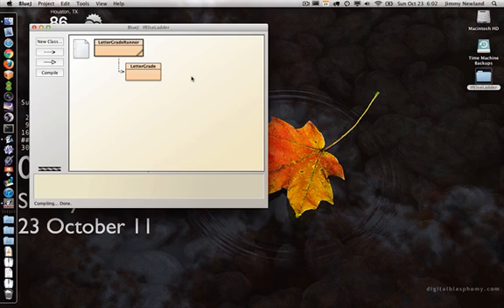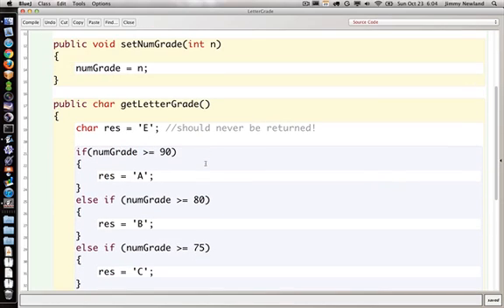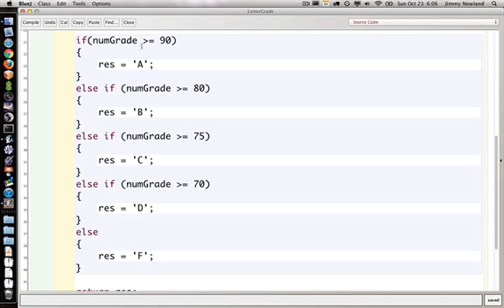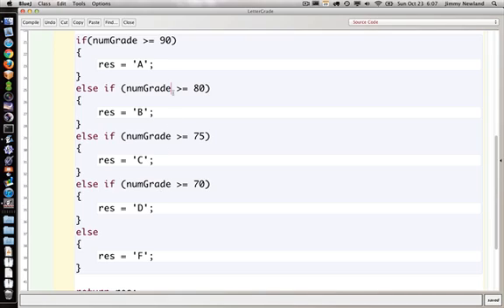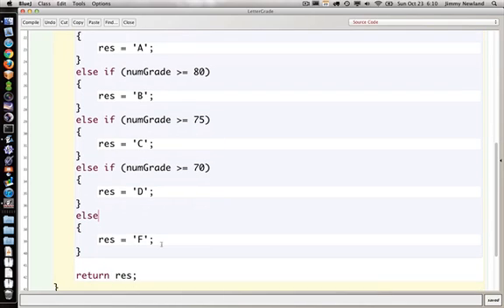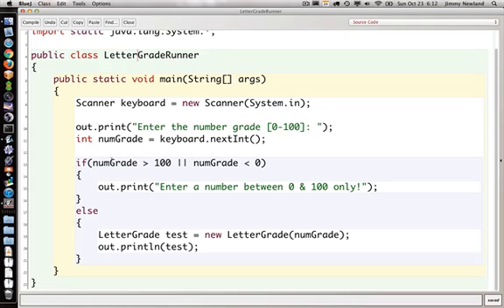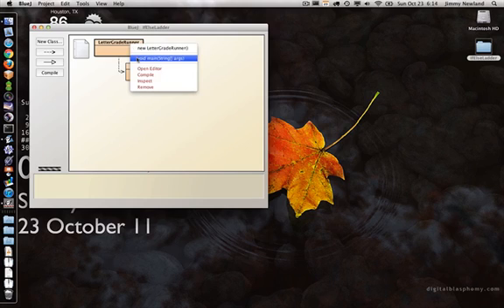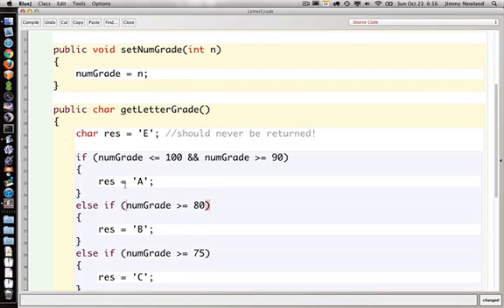If-Else-Ladder & and & or